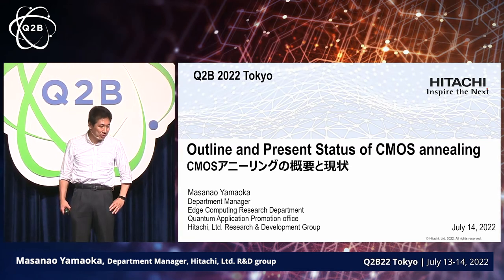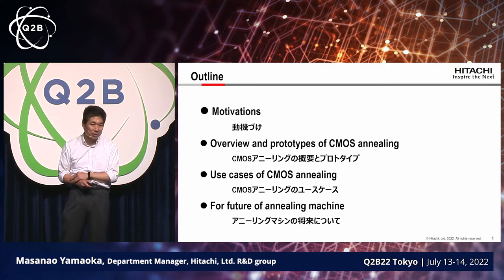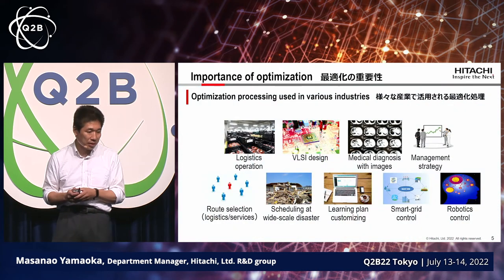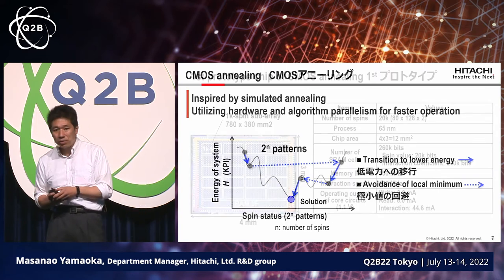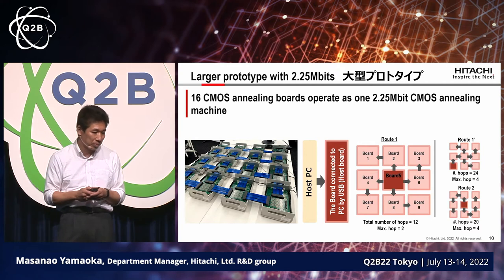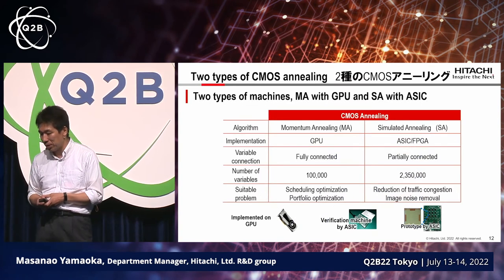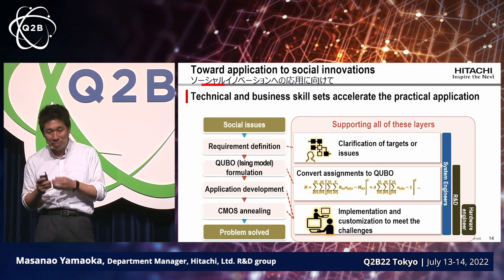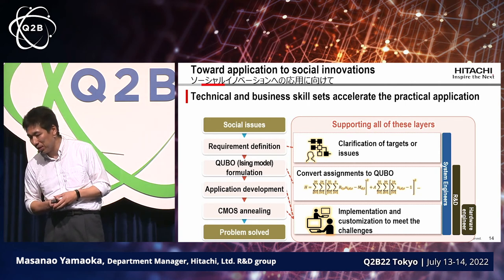Q2B 2022 Tokyo | Outline and Present Status of CMOS Annealing | Masanao Yamaoka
Masanao Yamaoka, Department Manager, Hitachi, Ltd. R&D group | Outline and Present Status of CMOS Annealing